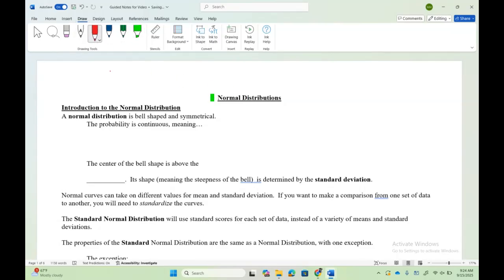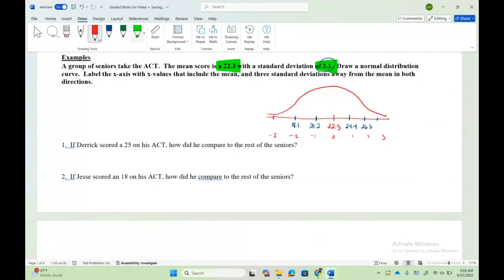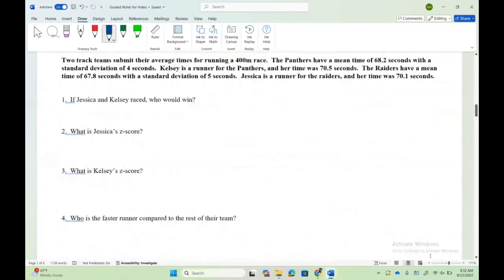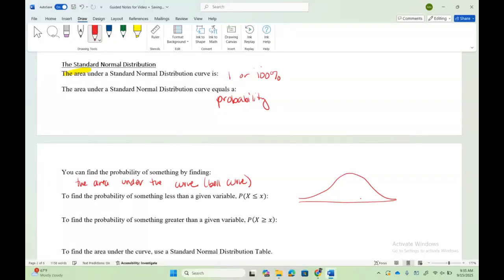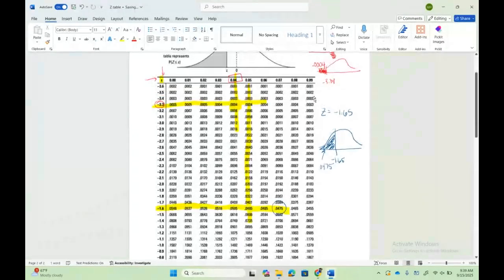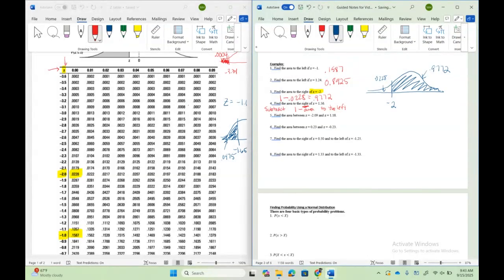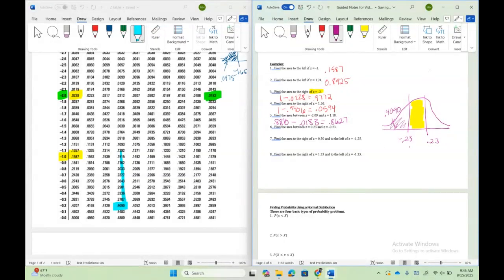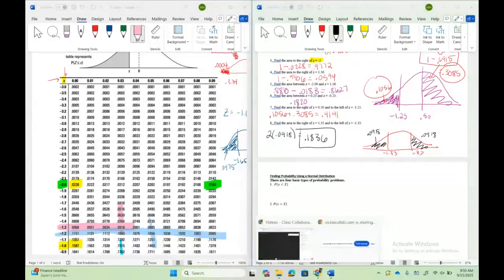Unit 4 HW 1: Z-Scores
This video discusses what a z-score represents, how to find a z-score, and how to find a probability.  It goes along with U4HW1: Z-Scores for Mrs. Hayes MAT 152 RCC class